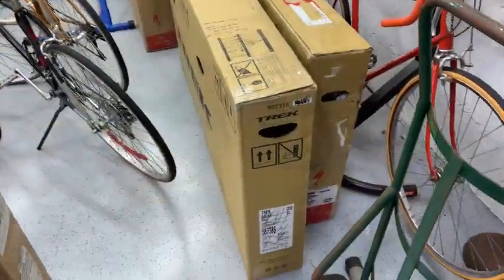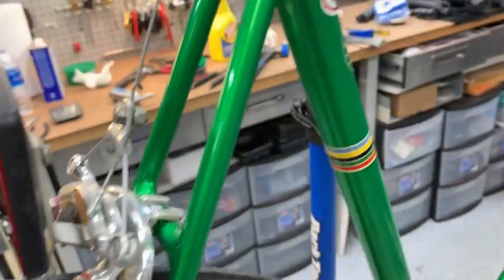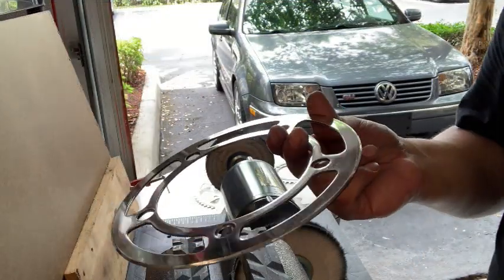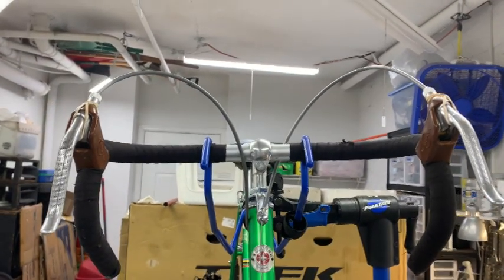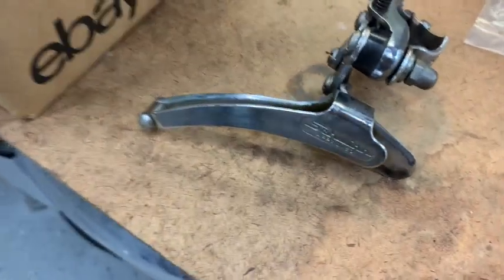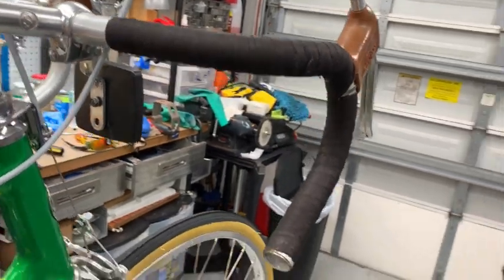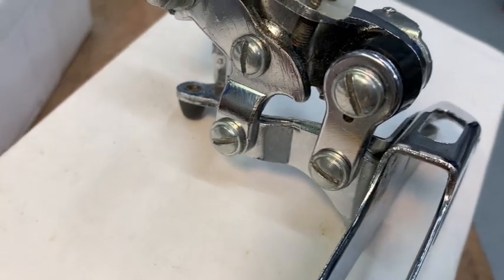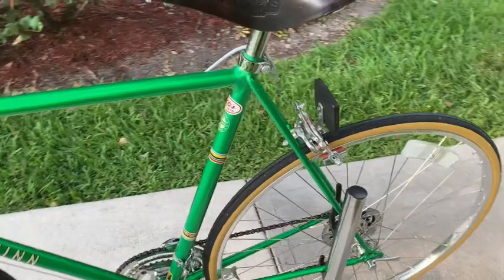1977 Schwinn Superior Build Complete